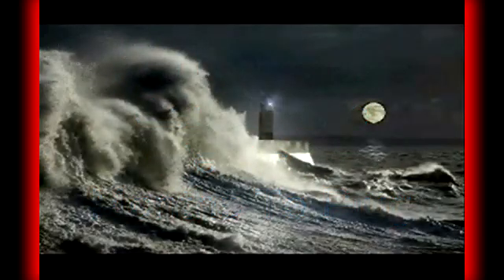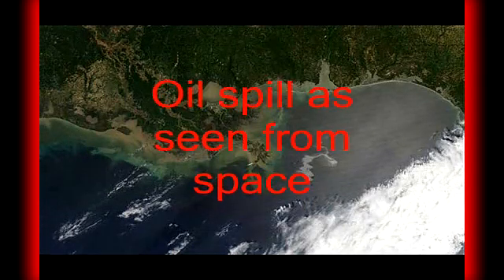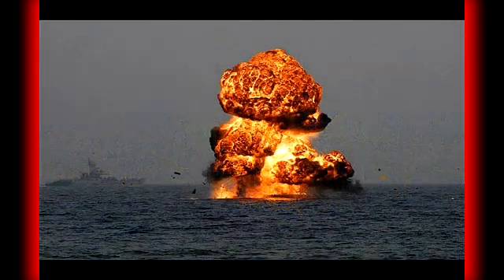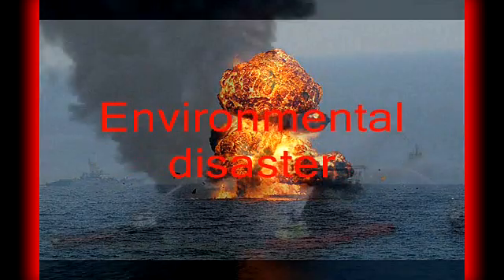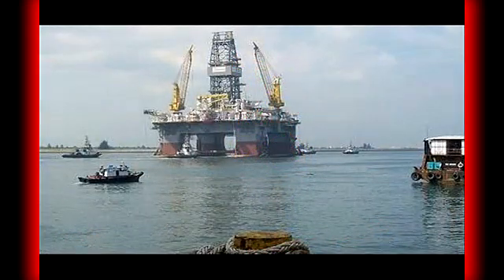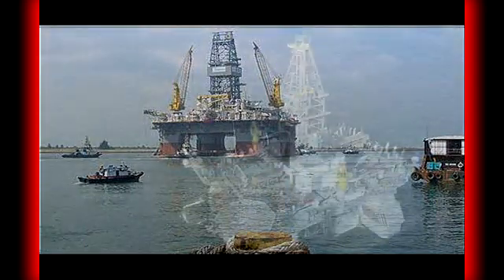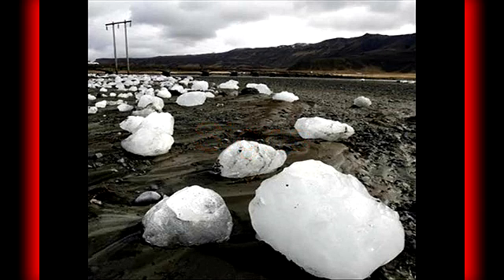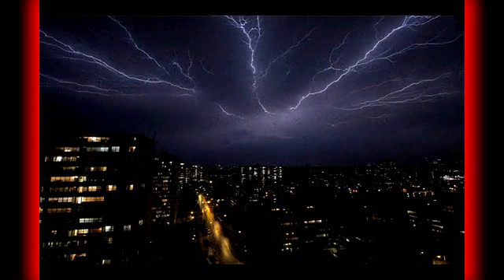Deepwater Horizon Oil Rig Is Leaking Oil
At least 42,000 gallons of oil per day is leaking from the well head about 5,000 feet below the ocean surface. The spill has increased to some 1,800 square miles and still growing.+++ Spill grows to 2,100 square miles with new oil leak discovered bringing leakage to at least 5,000 barrels a day and Coast Guard starts trying to burn-off some of the heavy oil on the surface. 04/28/2010 Update: They say that the oil leak has grown to some 3,000,000 gallons per day and covering over 10,000 square miles. 05/15/2010 Update: A Malaysian oil tanker collided with a merchant ship, puncturing the tanker's hull and spilling 18,000 barrels or 2,500 tons of crude oil into the Singapore Strait. 05/25/2010